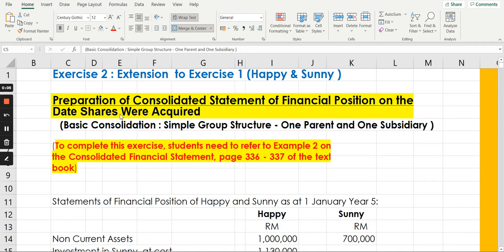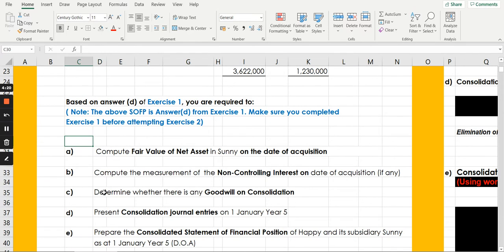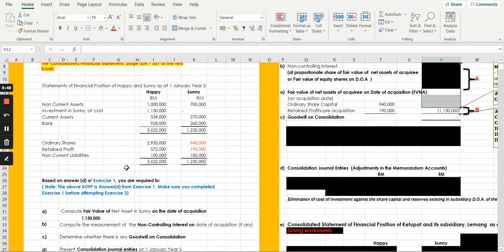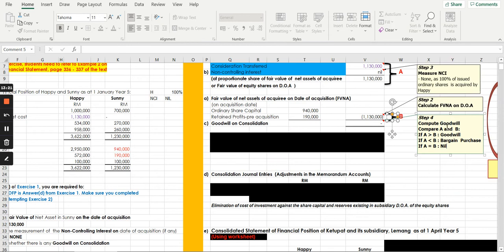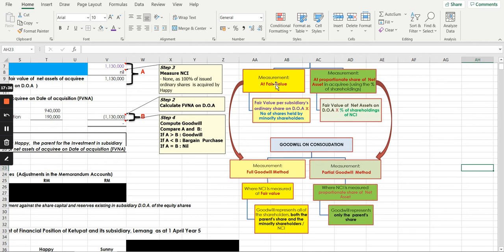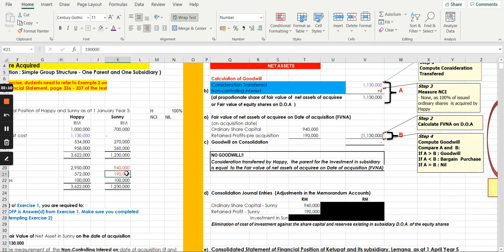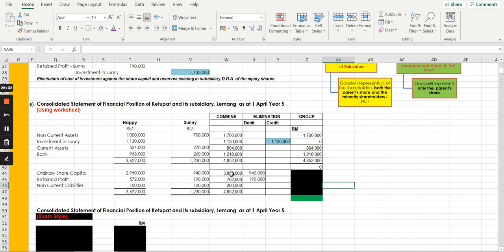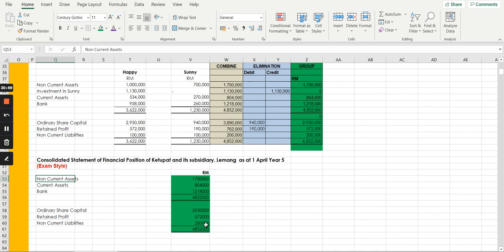CONSOLIDATION LEC W7/1|2:Ex 2 Happy| MFRS 10/IFRS 10| CSOFP on Acquisition Date| No NCI & Goodwill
This video shows Basic Consolidation on the Date the Shares were acquired in  Step by Step.
The link to the related Exercise 1 Happy & Sunny, as mentioned in the video is:

The related video  shows the Statement of Financial Position of Parent focusing  how parent company  separately presents its investment in subsidiary in accordance with MFRS 127 /IAS 27  Separate Financial Statements on the date of acquisition.